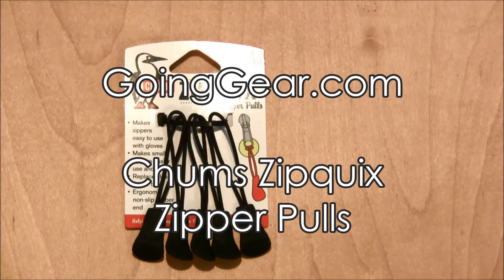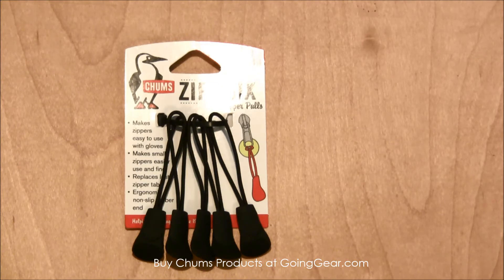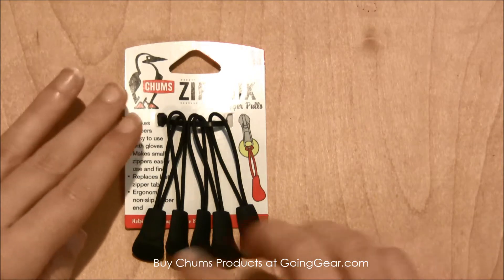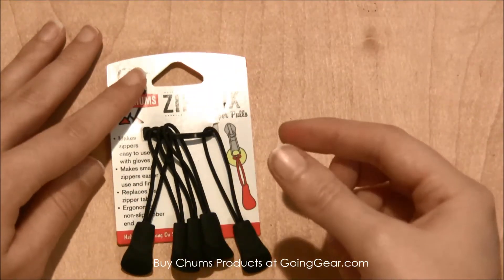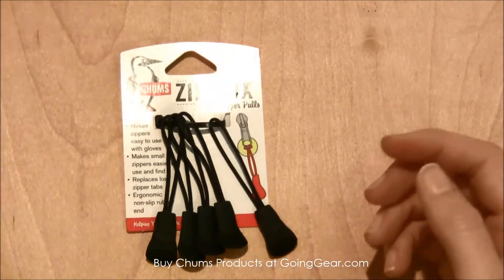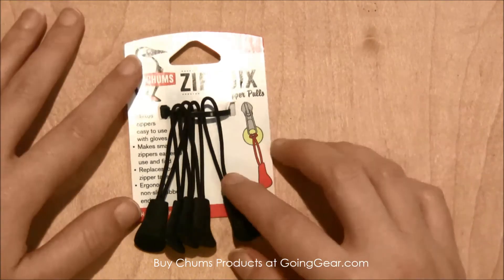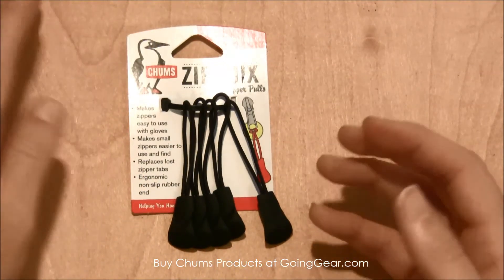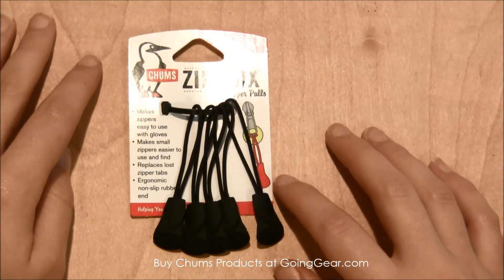Chums Zipquix Zipper Pulls